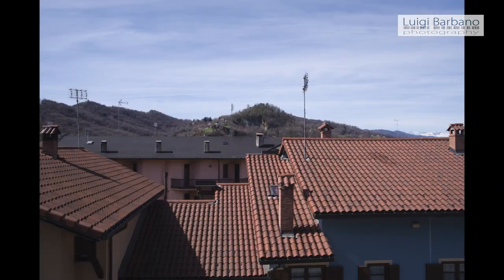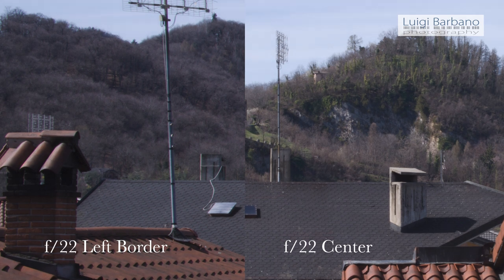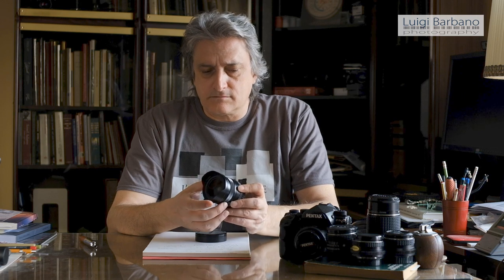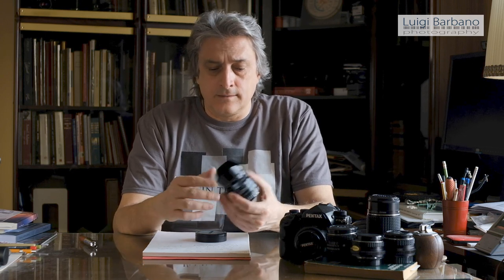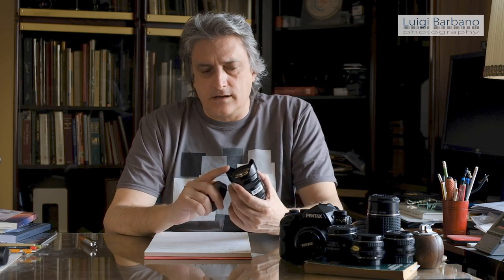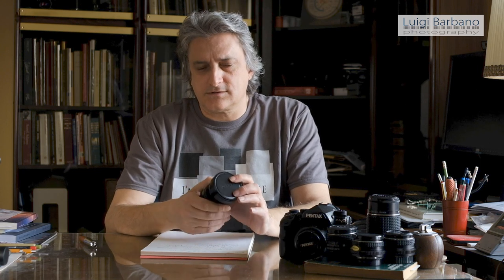Full review: HD PENTAX-FA 31mmF1.8 Limited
I got a Pentax HD FA 31mm f1.8 Limited to test from the Italian Pentax importer FOWA and I tried it with the Pentax KF, Pentax K1-MkII and Mz-S with the Ferrania P30 film.
This lens has personality.